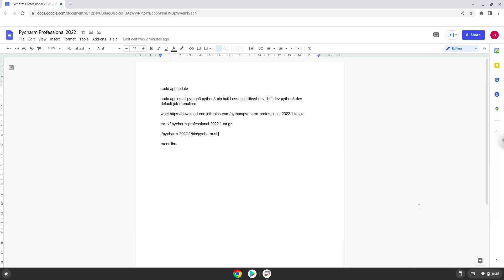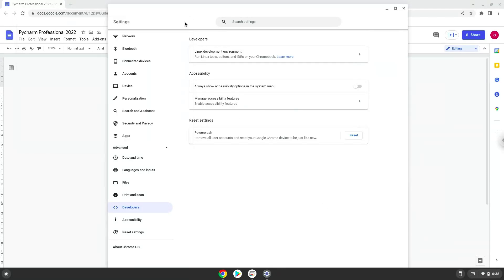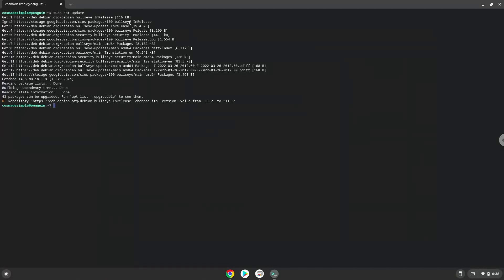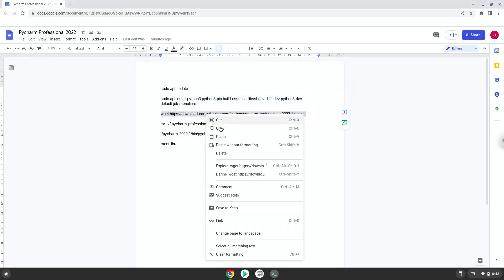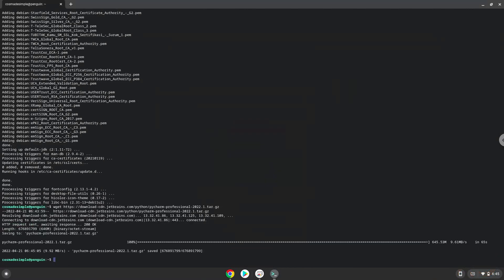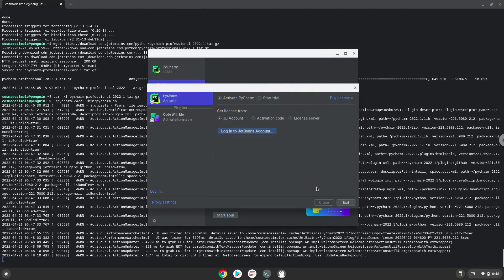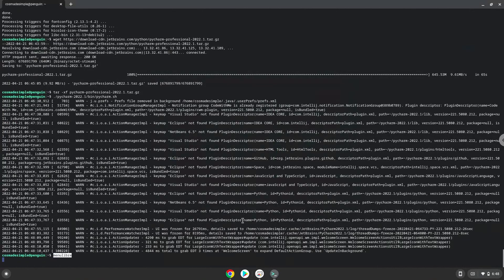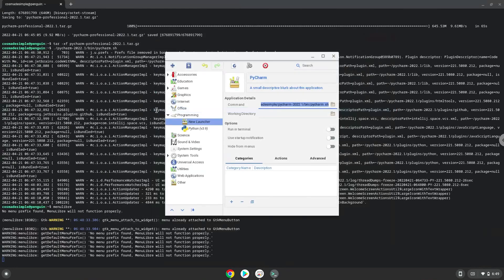How to install PyCharm 2022 Professional Edition on a Chromebook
In this video, we are looking at how to install PyCharm 2022 Professional Edition on a Chromebook.